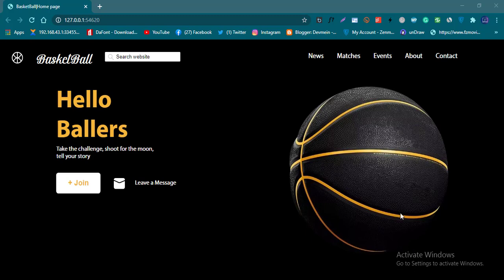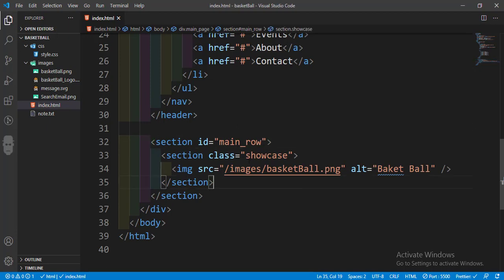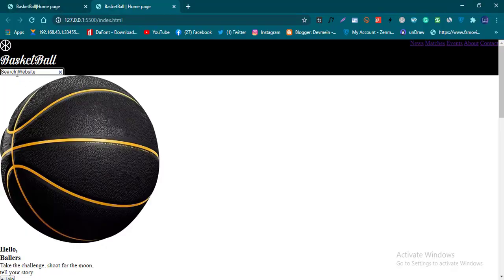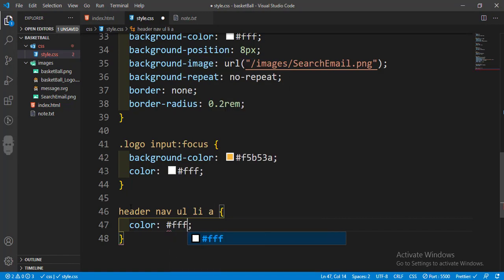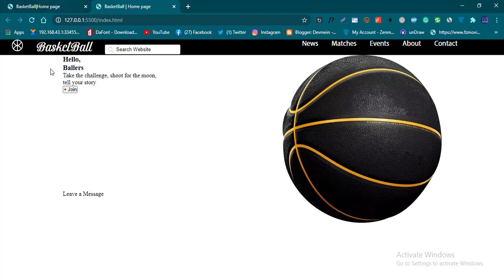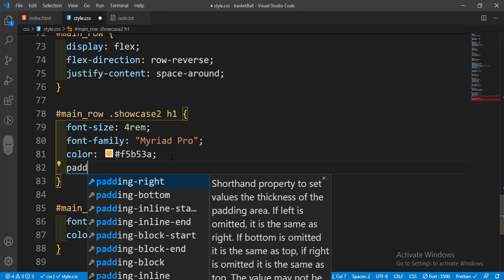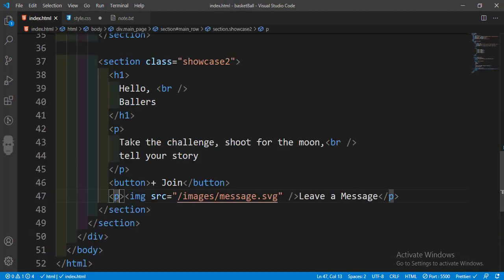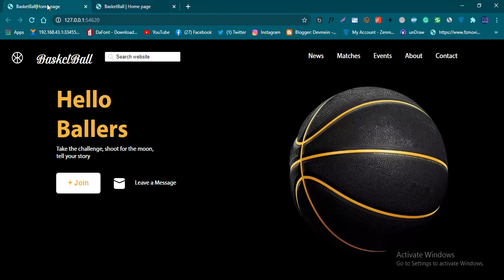Build a BasketBall Landing page website with HTML5 and CSS3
BUILD A BASKETBALL WEBSITE LANDING PAGE
In this tutorial, we are going to learn how to build a basketball website using HTML5 and CSS3

HTML5 TAG USED:
HTML
META
HEAD
BODY
SECTION
HEADER
DIV
P
HR
BR
IMG
FOOTER
A
FORM
LABEL
INPUT
BUTTON

CSS3 PROPERTIES USED:
Padding
Margin
Box-Sizing: border-box
Font-family
Text-transform
Color
Background-color
Font-size
Display-flex
Text-align: center
Float: left
Border
Border-radius
Font-weight
Text-decoration
Display: block